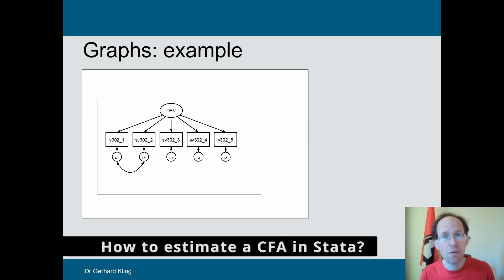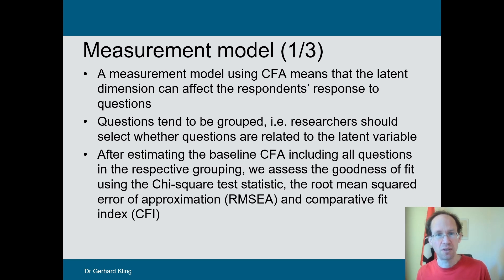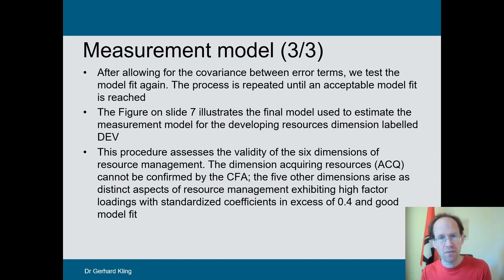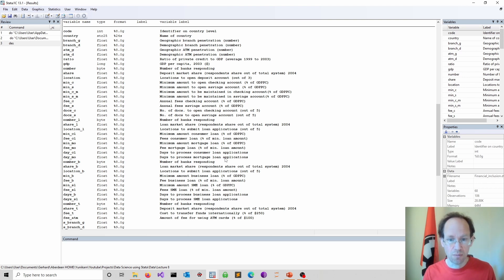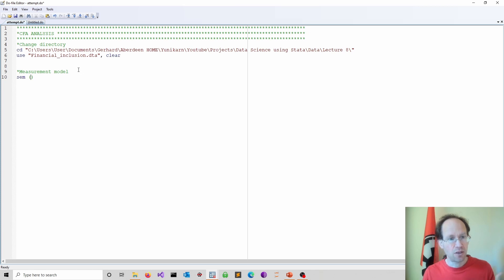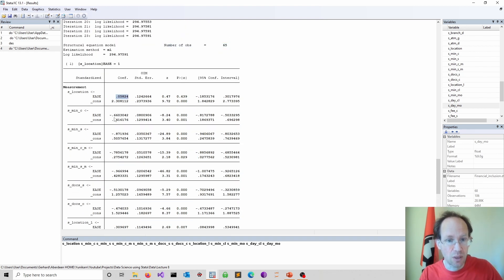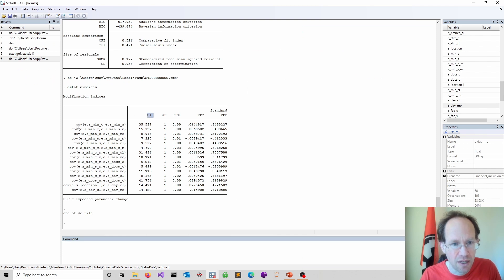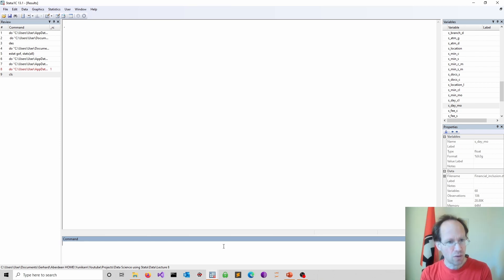Conducting a Confirmatory Factor Analysis in Stata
【Ｏｎｌｉｎｅ　Ｃｏｕｒｓｅｓ】

This video provides a step-by-step guide to conducting a Confirmatory Factor Analysis (CFA) in Stata. We introduce the sem command and explain the syntax for a measurement model. The models are estimated and post estimation analysis based on goodness of fir measures is conducted. If the RMSEA is larger than 0.05 and the CFI is below 0.95, adding covariances between error terms can be beneficial. To identify the most promising covariances to add, we calculate the Modification Index (MI). Examples refer to our paper "Defining and measuring financial inclusion: A systematic review and confirmatory factor analysis" (see link on GitHub).

*Chapters*
0:00 How to estimate a CFA in Stata?
0:29 Illustration of Model
1:03 Model Fit
2:05 Modification Index
2:39 Advanced Topics in SEM
3:06 Data on Financial Inclusion
4:06 The sem Command
6:49 Post Estimation Analysis

This course offers a complete introduction to Data Science. You do not have to have any background in statistics, mathematics or the use of software (Stata). We will cover a wide range of topics, including (1) Introduction to statistical models and Stata, (2) Exploring data, (3) Regression analysis, (4) Post estimation analysis, (5) Analysing panel data, (6) Binary choice models, (7) Model specification, and (8) Measuring the immeasurable: CFA (confirmatory factor analysis) and SEM (structural equation models).

The academic version of this course was developed using the title “Analysing Qualitative and Quantitative Data” at SOAS University of London (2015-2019). A much more applied version was created for HMRC and delivered from 2012 to 2015. This version is a very applied and hands-on experience in data science – modified for YouTube.